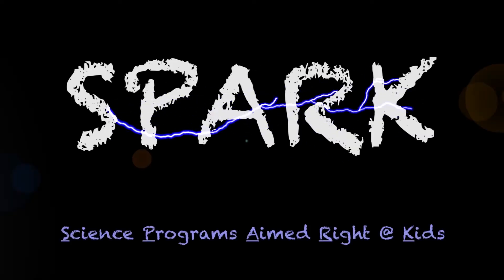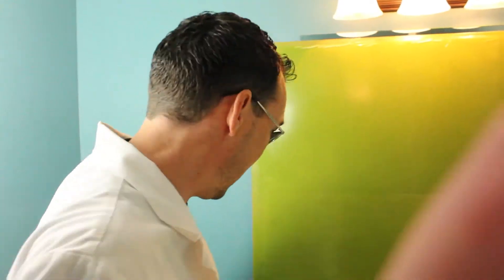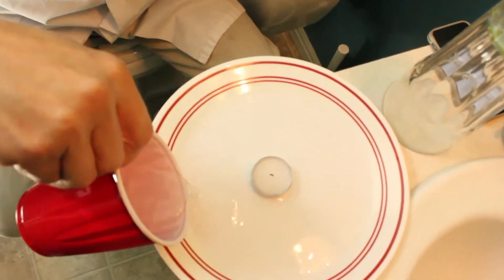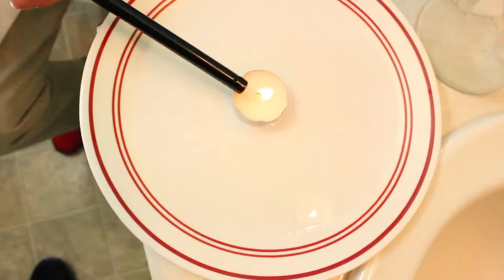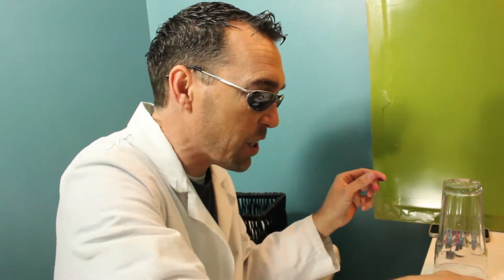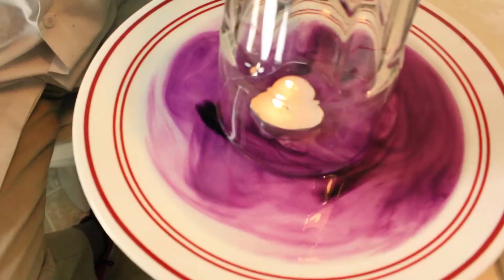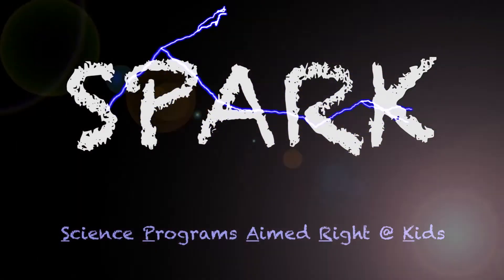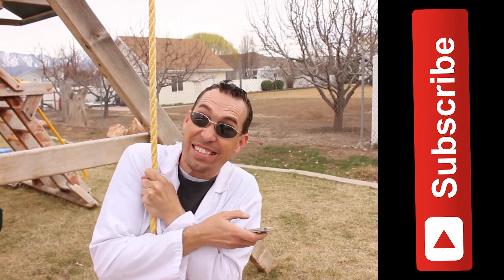Air Pressure SPARK Science project #313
We live at the bottom of an ocean ... of air!  There is more than 14 pounds per square inch of pressure pushing down on us all of the time!   So, why don't we feel it?  How do we know this is the case?